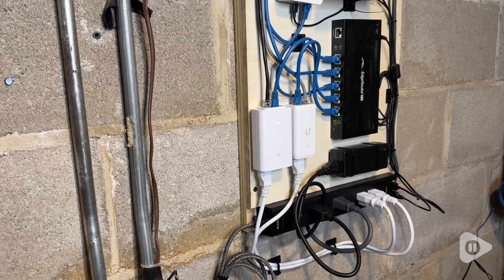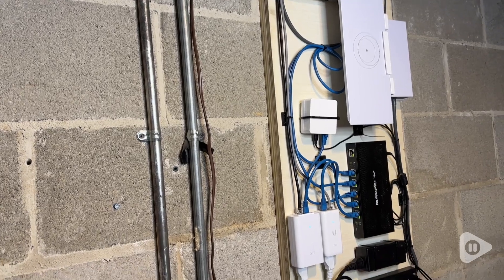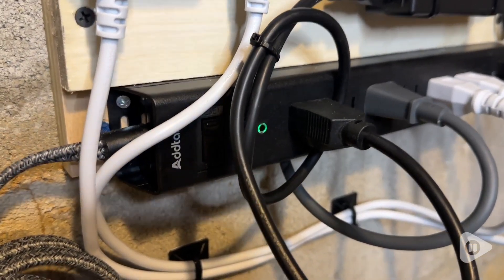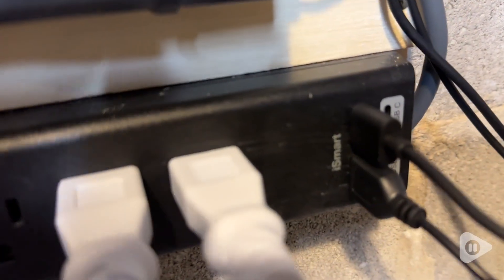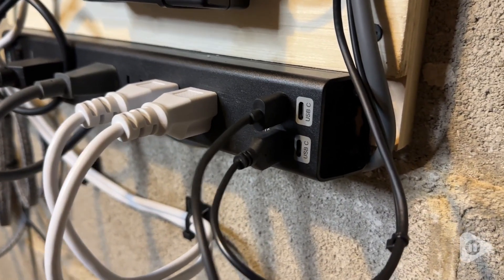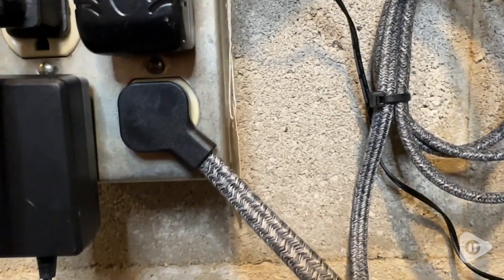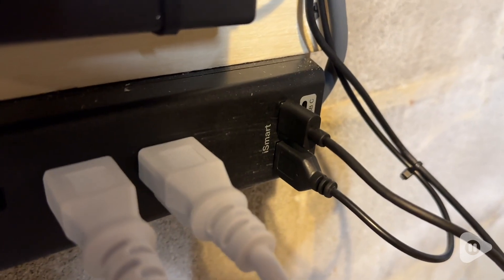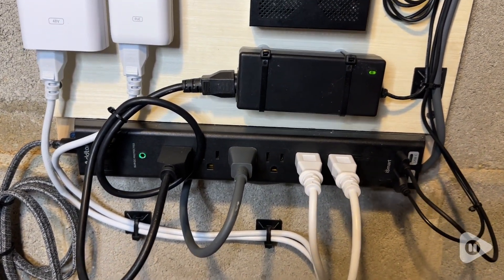Addtam Surge Protector Power Strips | Our Point Of View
Addtam Surge Protector Power Strips

(Commissionable Links)

Discover the 10-IN-1 power strip with 6 AC outlets and 4 USB ports, including 2 USB-C for fast charging. Perfect for home, office, and dorm essentials. Features a 0.35-inch ultra-thin flat plug, 5ft heavy-duty cord, and multi-safety protection with an ON/OFF switch. Easy to mount on walls and desks.